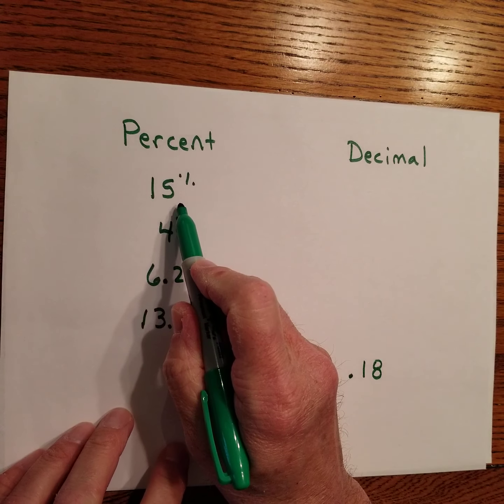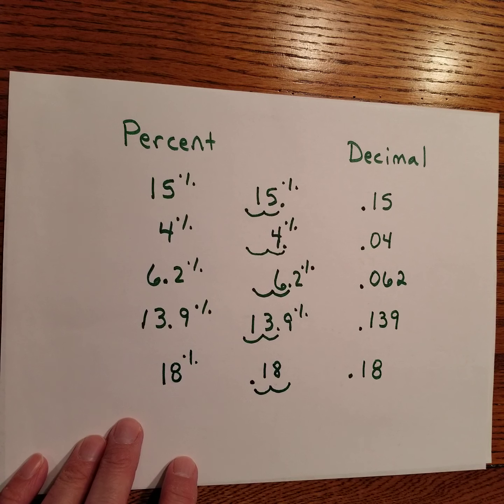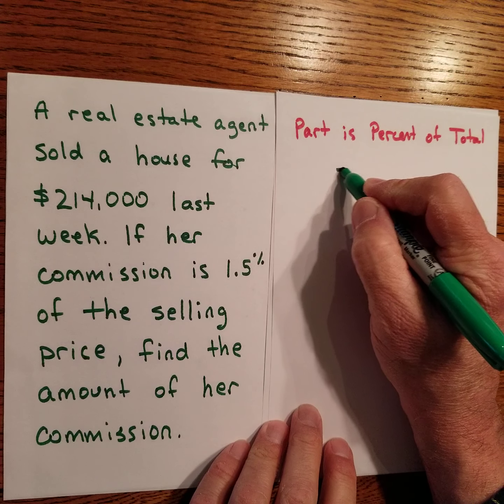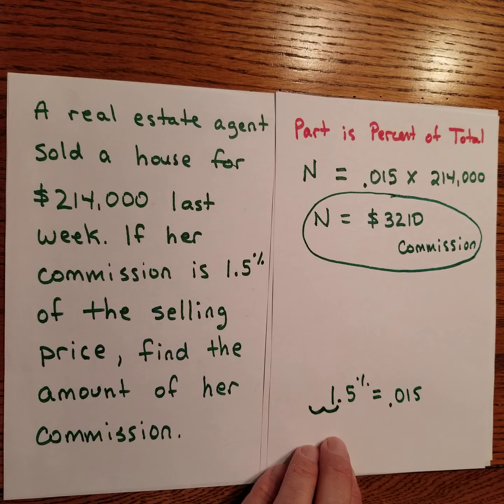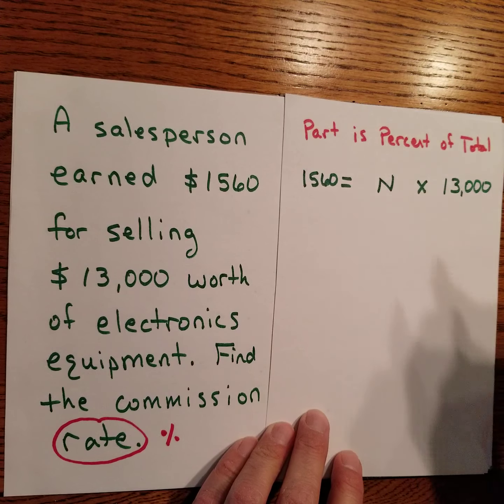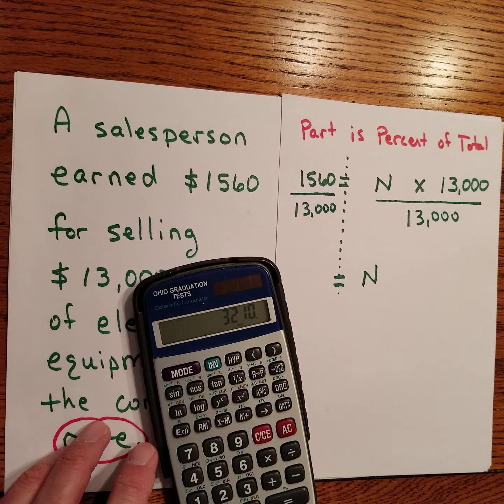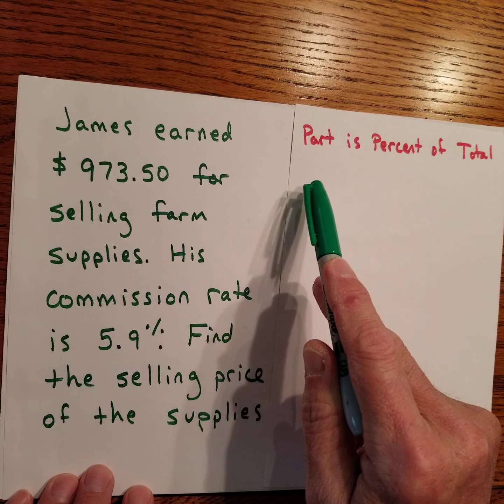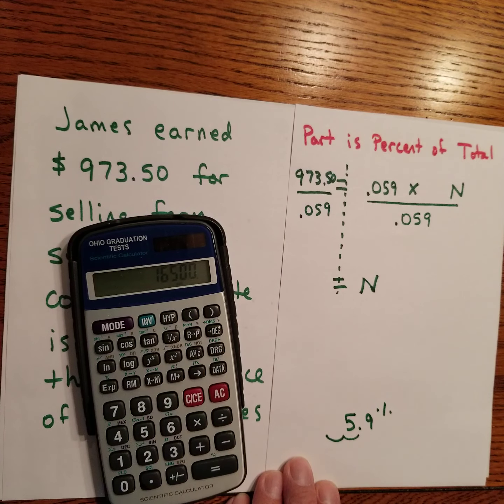Chuck Theado Percent Word Problems #6